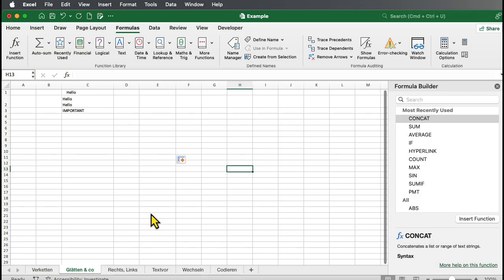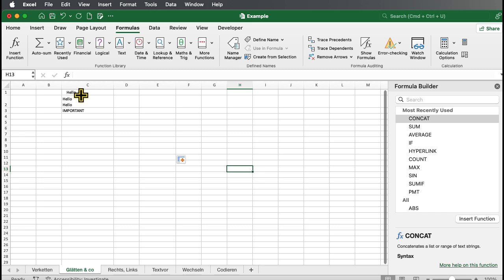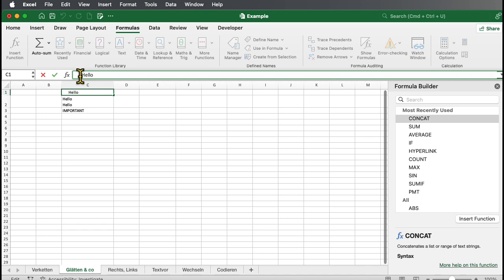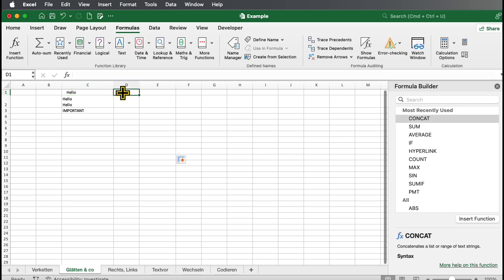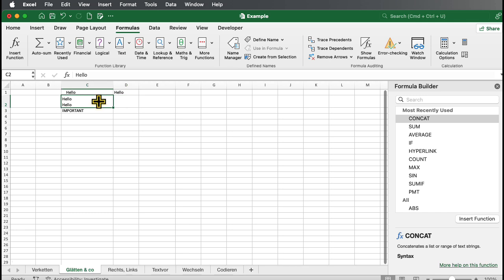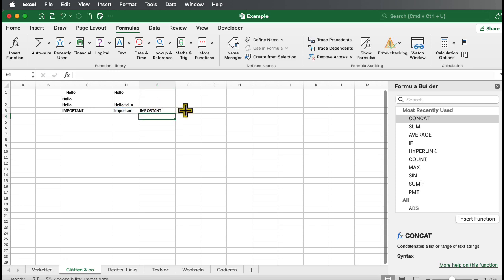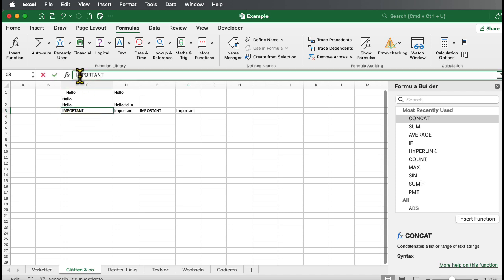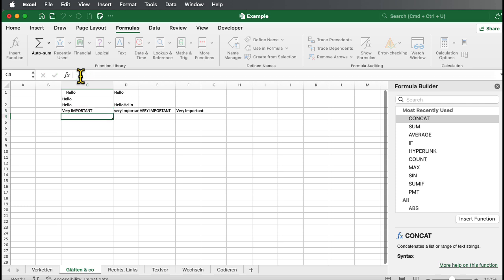17 2 Excel Text CLEAN